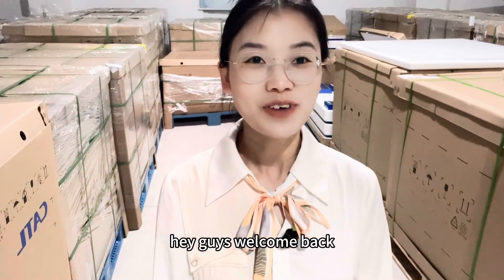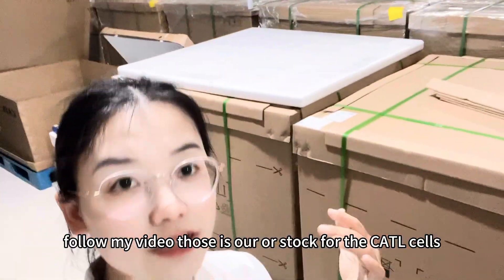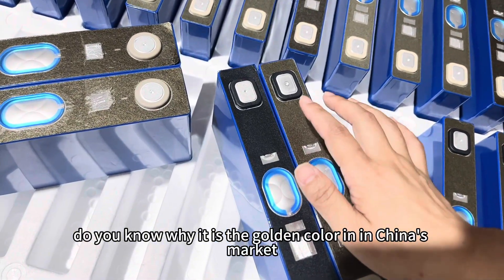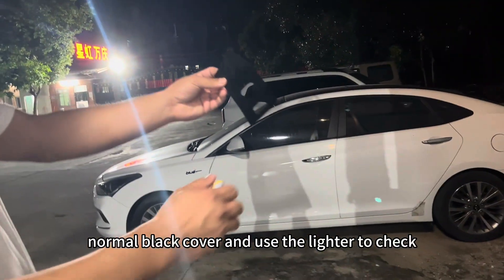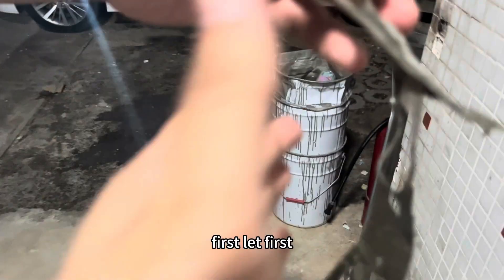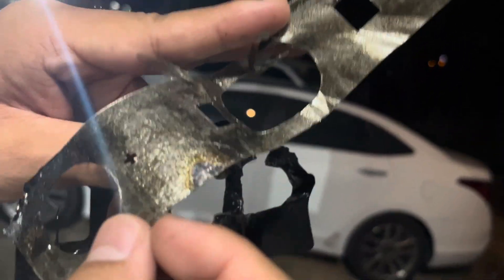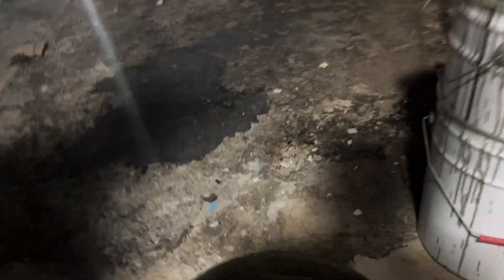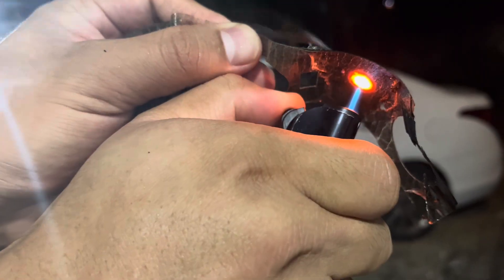Secret of CATL battery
This video is talk about of the golden cover of CATL battery.
What difference between golden cover and black cover? Which one is the best?
Do you like the golden cover of CATL battery?